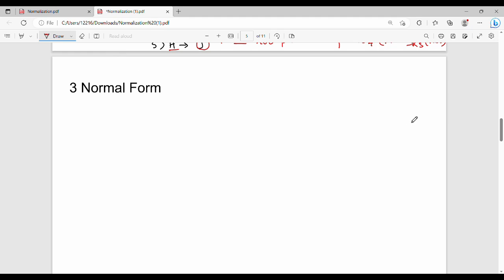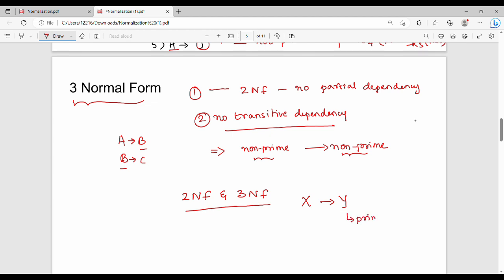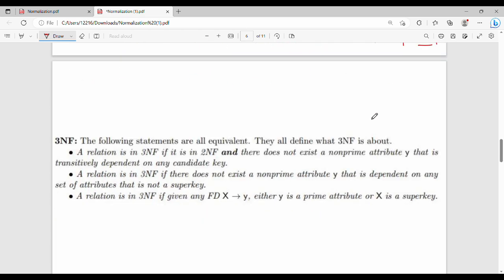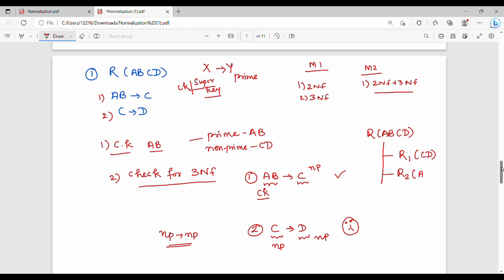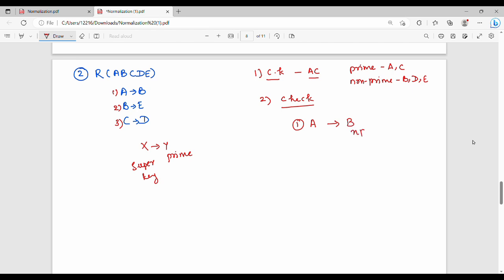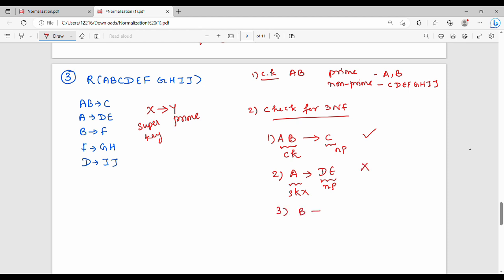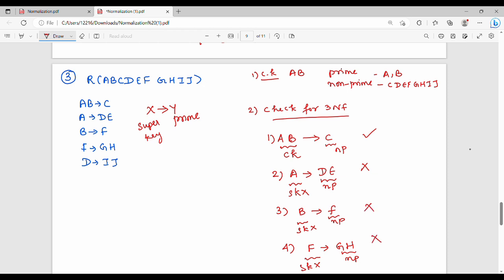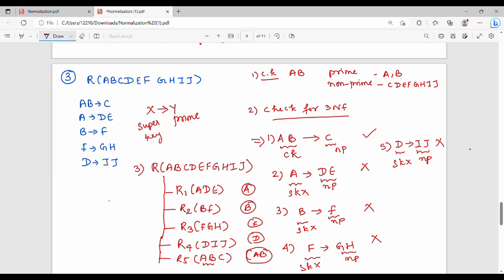2.3.6 Third Normal Form (3NF) in Tamil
I have discussed about third normal form.